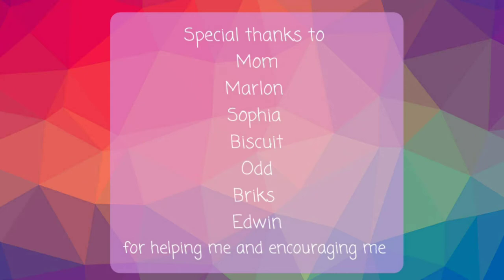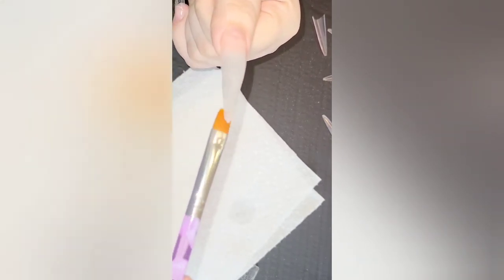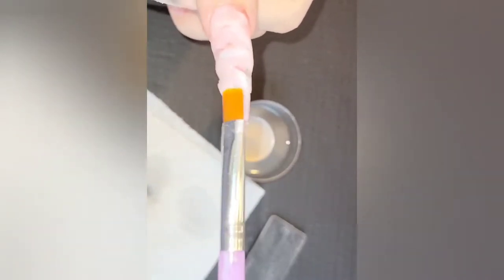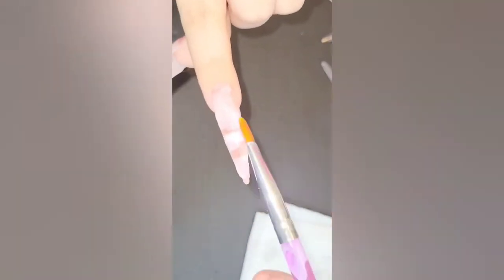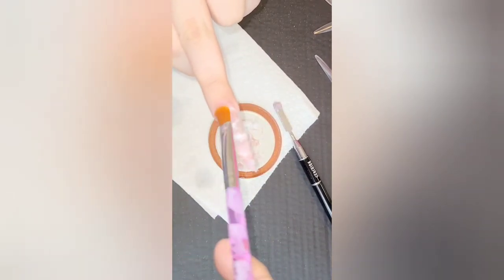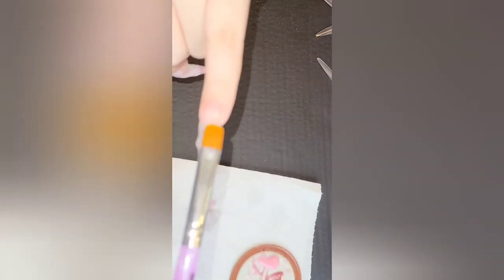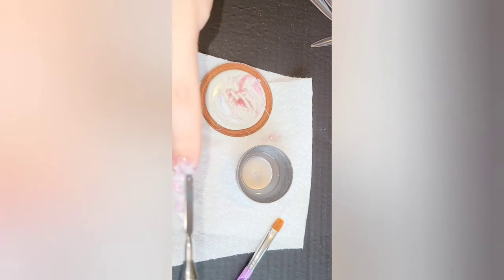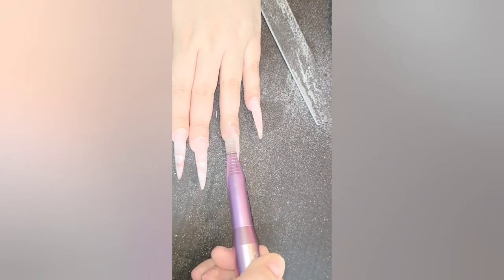Long stiletto marbled polygel nails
In this video I show how to apply polygel and create a marbled design.

please keep in mind that this video is just for fun, I am not a professional.

What I used:

GERSHION POLYGEL KIT

MAKART BRUSH SET

BASE COAT & TOP COAT

DEHYDRATOR & PRIMER

STILETTO TIPS